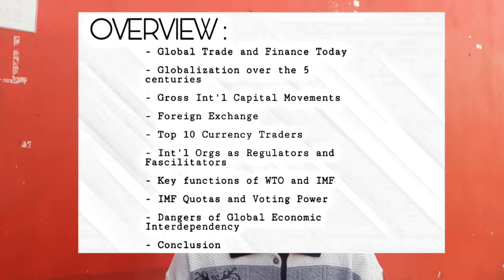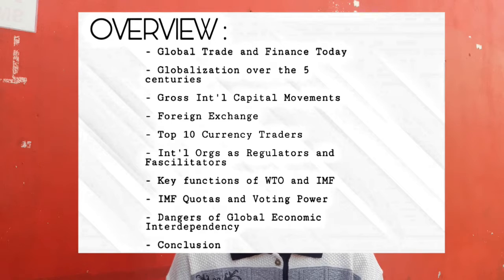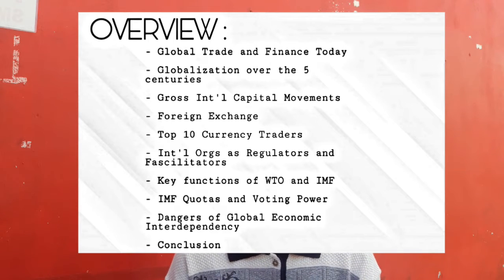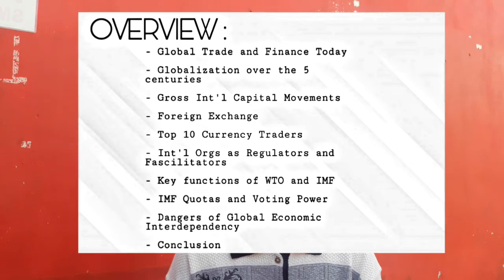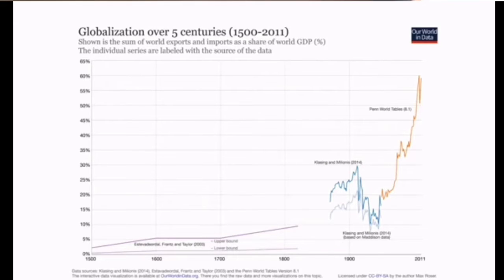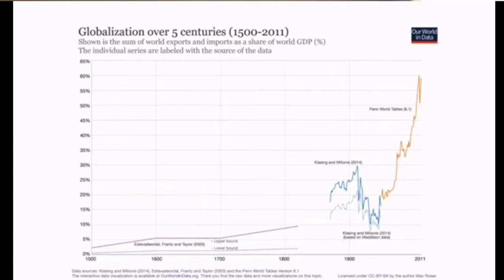BAPS 2-4 GLOBAL TRADE AND FINANCE EXPLAINED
if you have any questions, clarifications and even corrections, please let us know on the comment box!! ✨
all the hope, love, and support in this trying season!! 💛